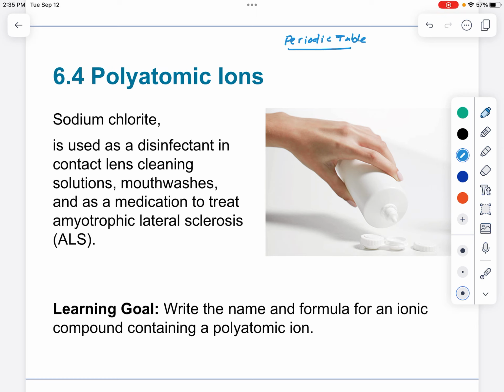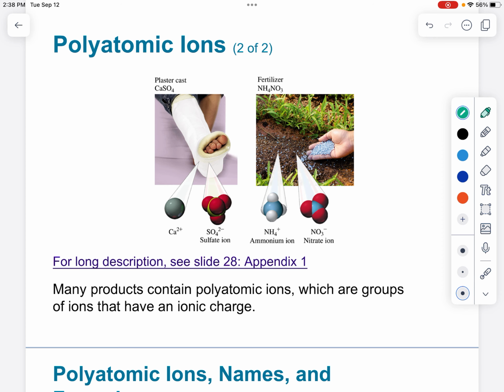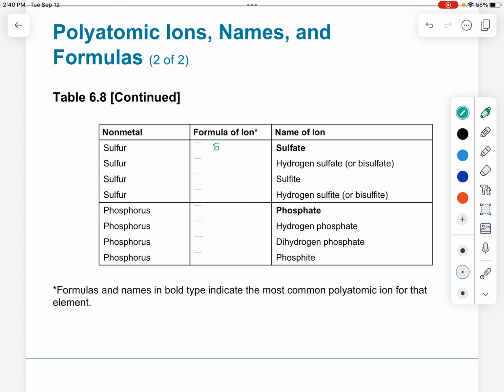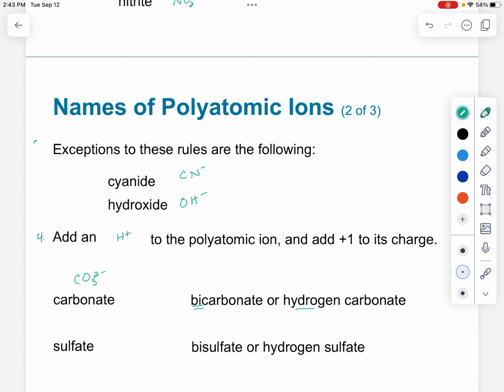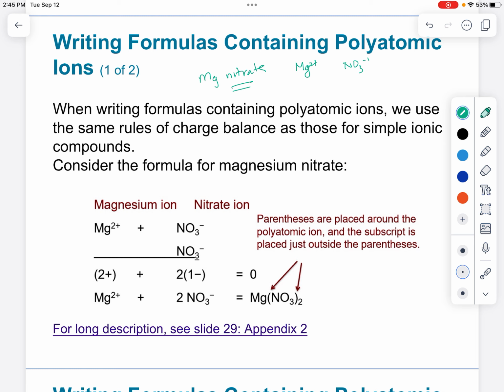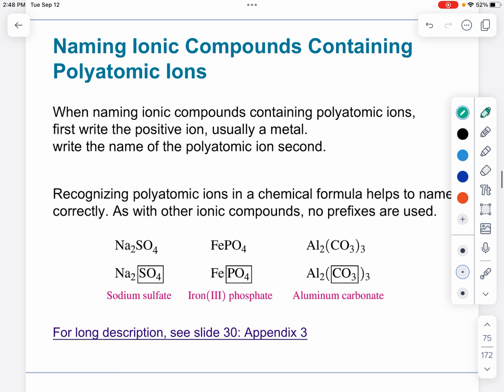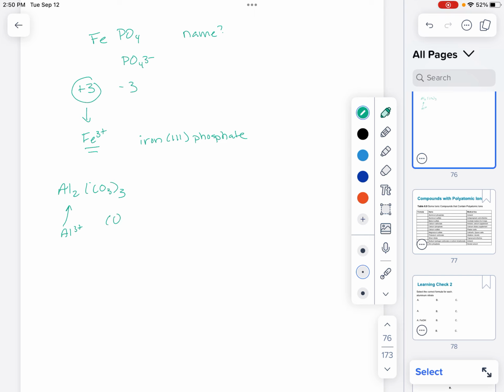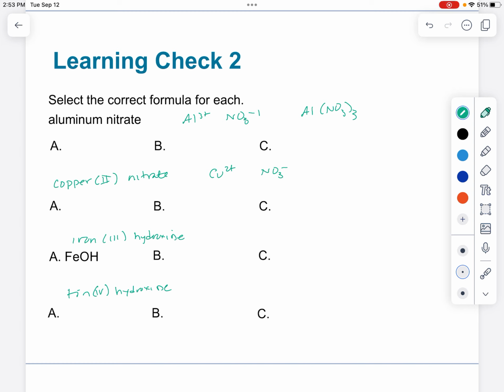6.4 Polyatomic Ions